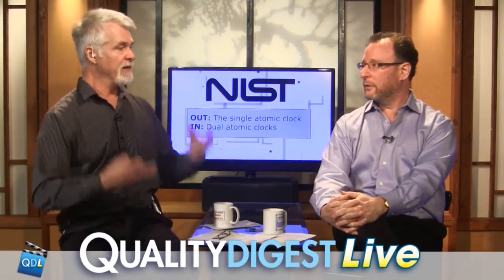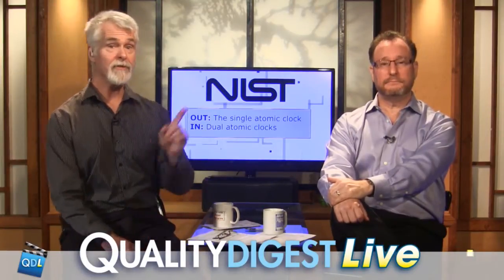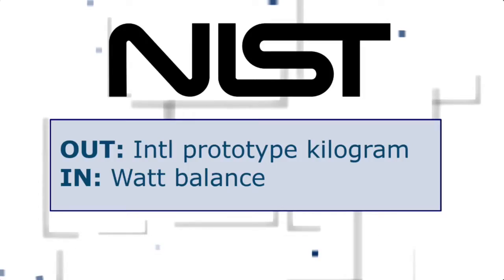STORY: Ideas Whose Times Have Come and Gone (QDL, 2/3/17)